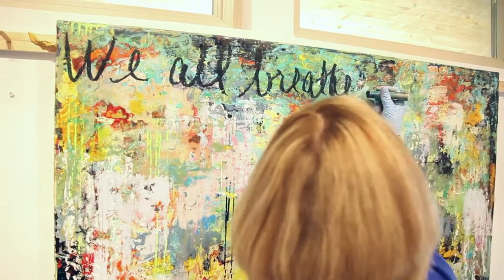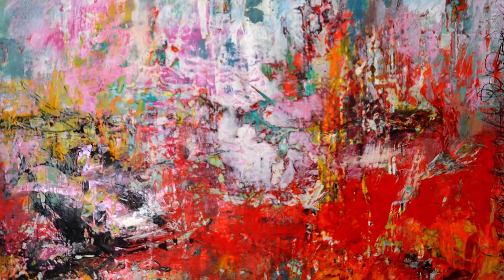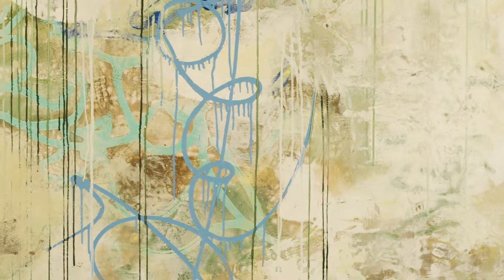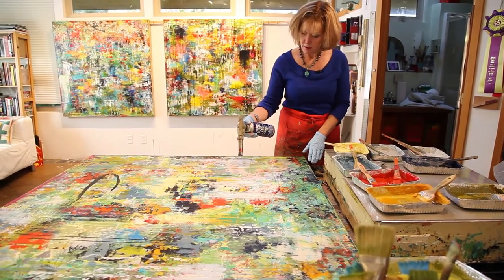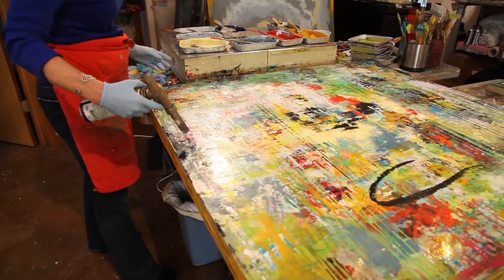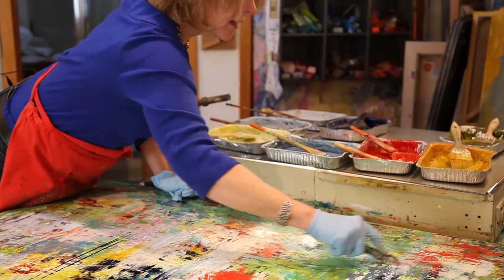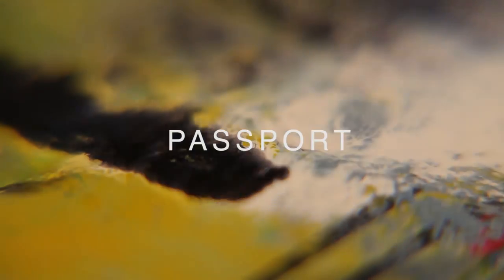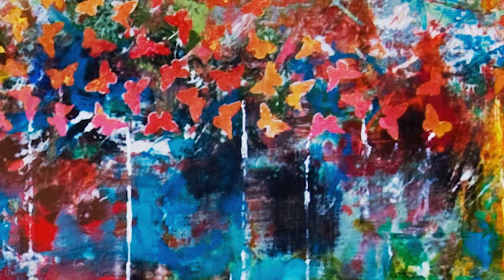Space Gallery - Patricia Aaron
My love of travel and discovery is the thread that connects all my paintings,
My painting technique includes working with warm (180-degree) pigmented beeswax on a heated palette, adding inks and mixed media. Using brushes, razors, kitchen tools, and torches, each painting has approximately 15 layers of fused, pigmented wax applied to the panel. Through additive and subtractive painting techniques, each work takes anywhere from one month to six weeks to complete. I typically rotate working in three paintings at a time, letting each one cool completely before returning to it ti add another wax layer.